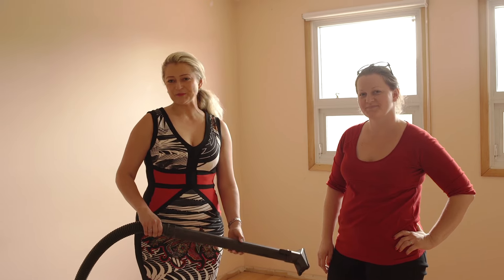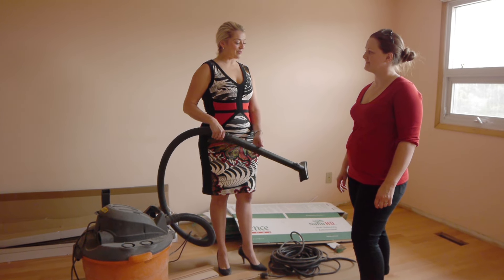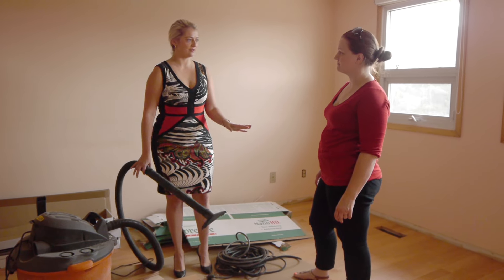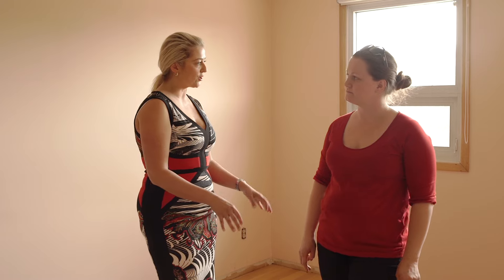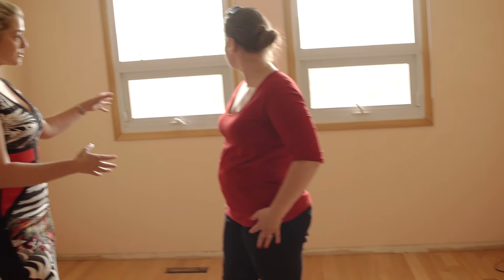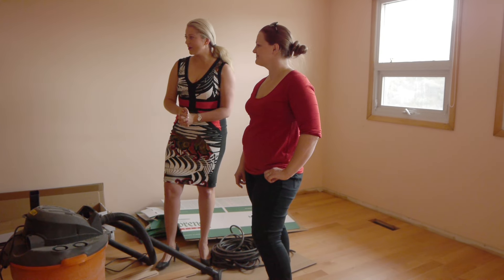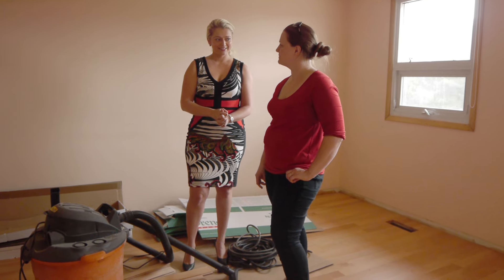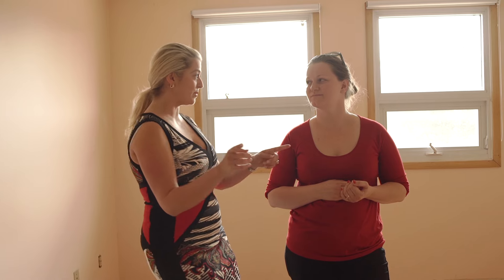Renos in Stilettos with Olivia Torun: Episode 5 "My Room"